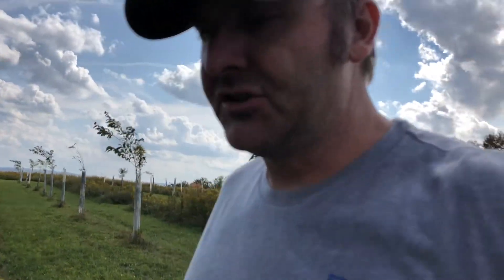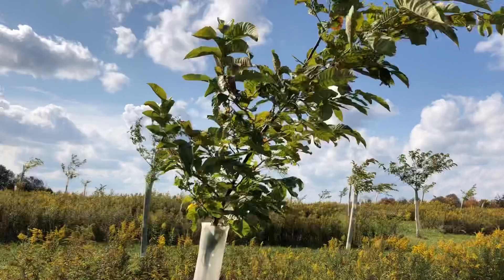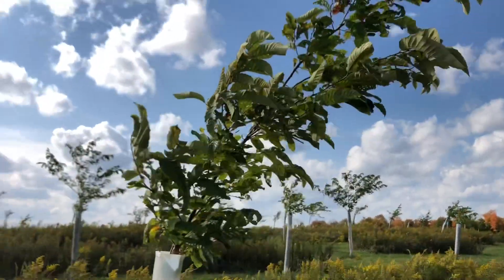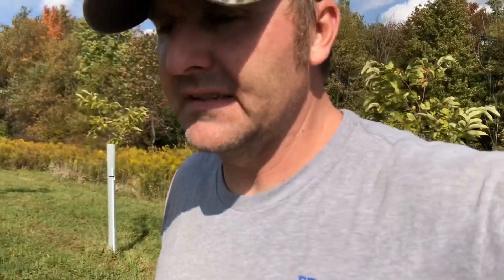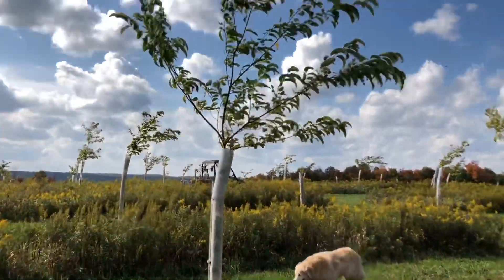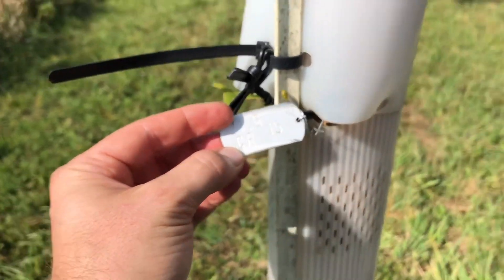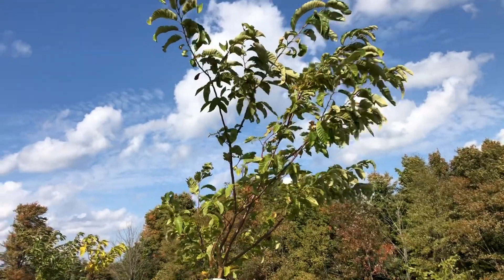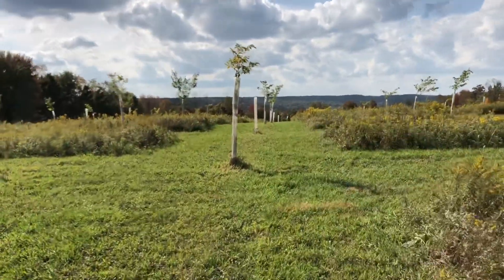CHESTNUT GROWTH COMPARISON: 5th Leaf vs. 6th Leaf Chinese-American Seedlings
John compares 2 trees that share similar genetics (Seeds purchased from Chestnut Ridge of Pike County), but 1 year apart in age.  @johnsangl